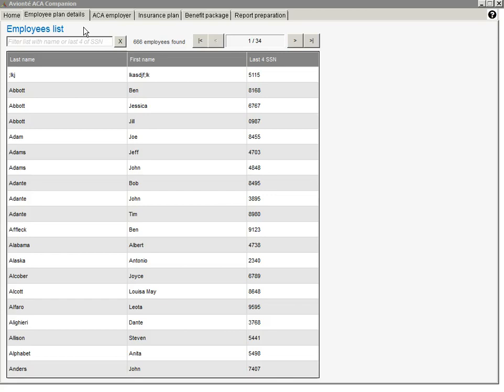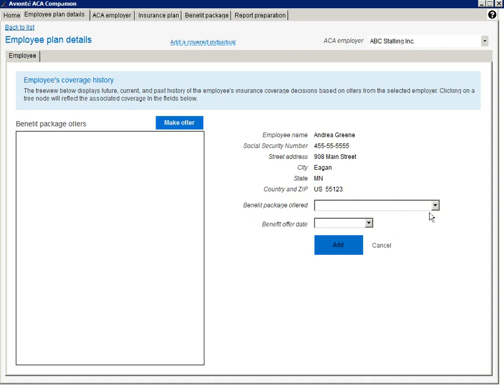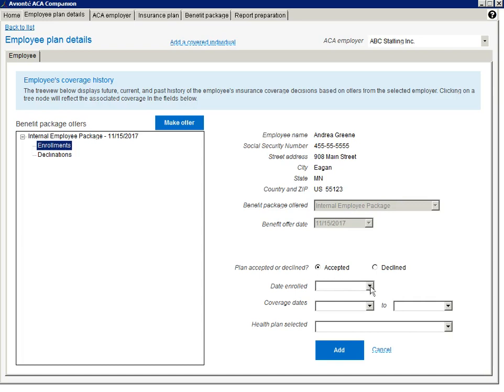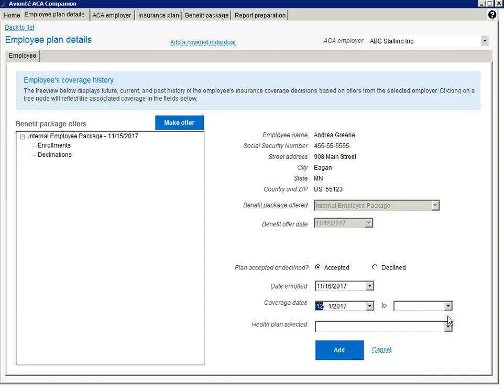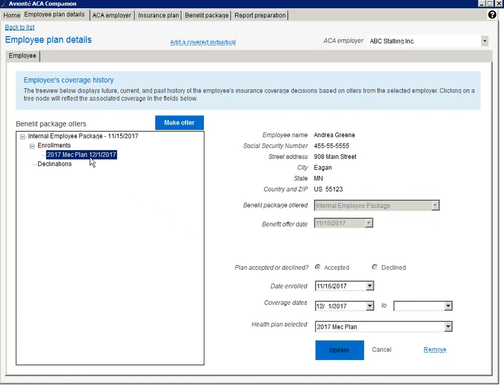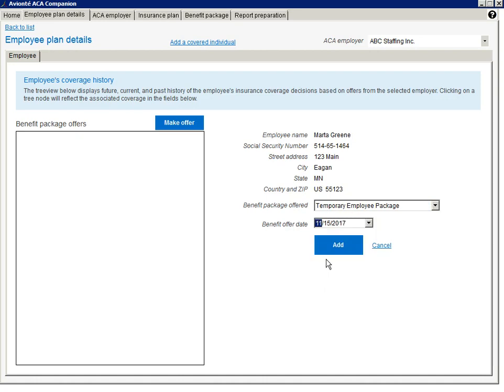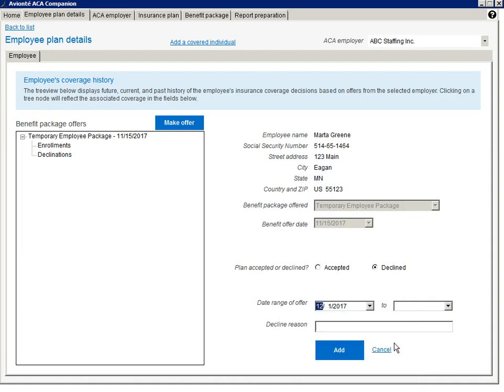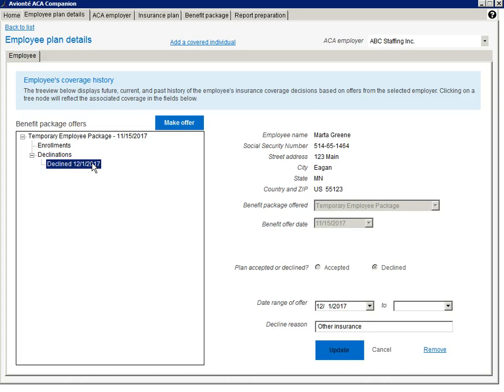Employee Plan Details